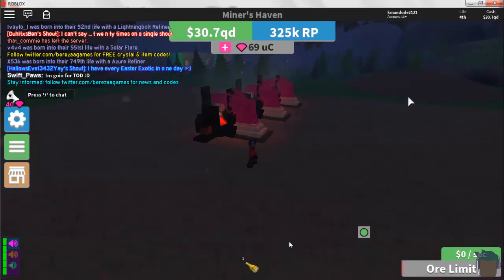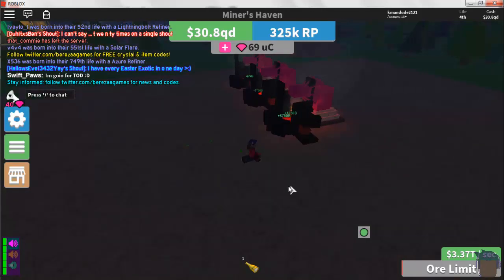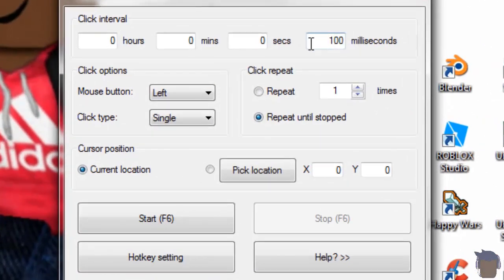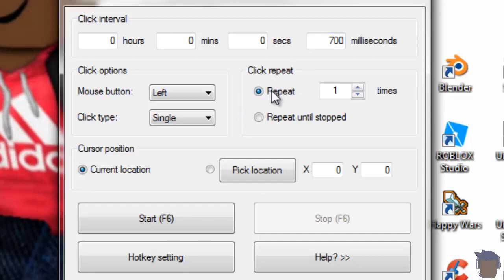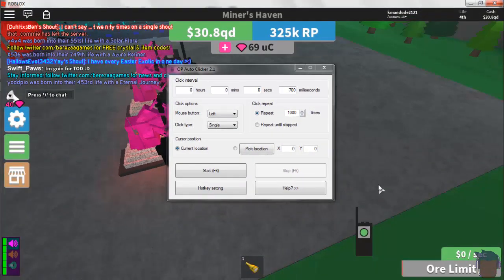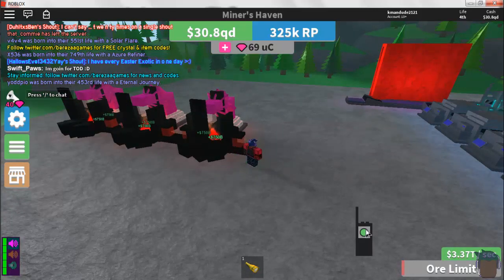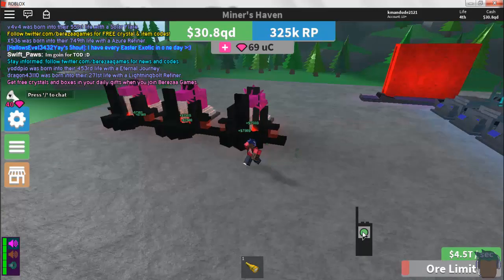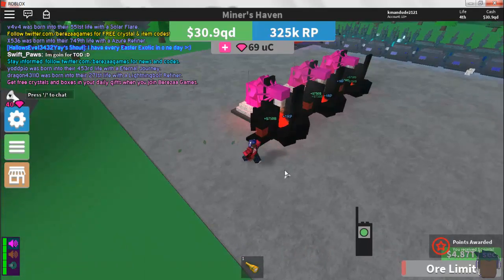How to use the Autoclicker in Miners Haven (Remote Setups)